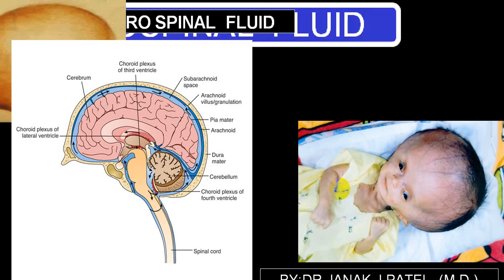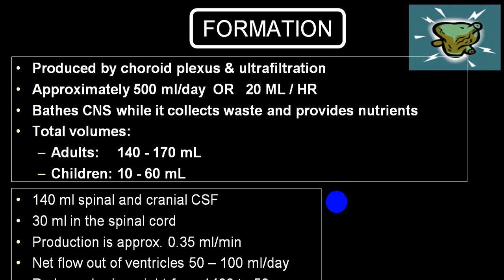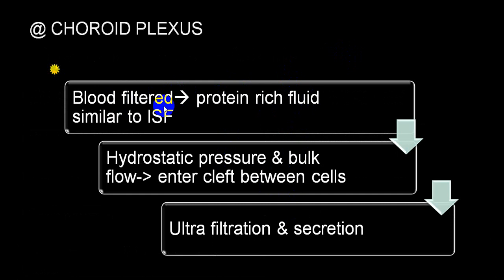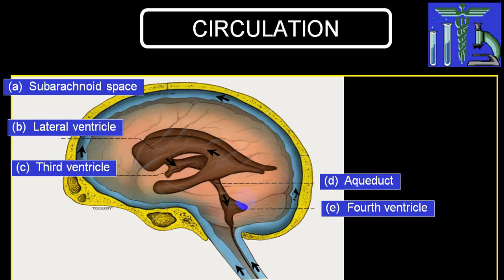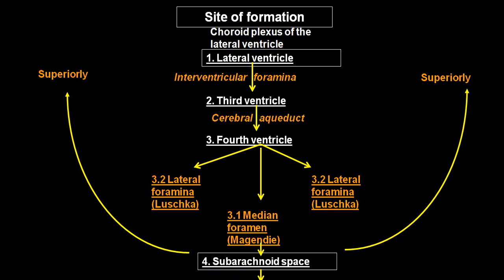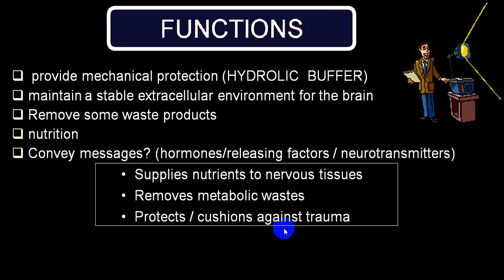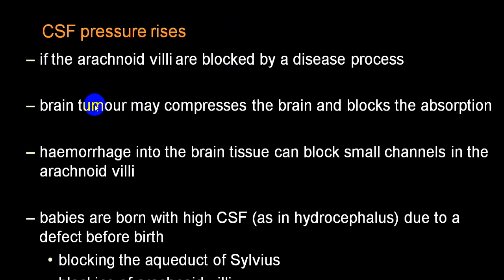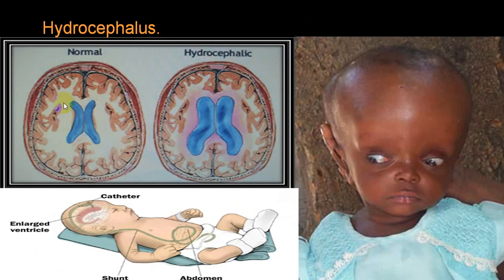CSF FORMATION CIRCULATION FUNCTIONS 4TH YR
CSF FORMATION IS BY ULTRAFILTERATION BY CHOROID PLEXSUS IN VENTRCLES.FROM LATERAL VENTRICLES VIA FORAMEN OF MONRO IT WILL ENTER THIRD VENTRICLE THEN VIA AQEUDUCT OF SYLVIUS IT WILL ENTER FOURTH VENTRICLE FINALLY VIA FORAMEN OF LUSKA AND MAGANDIE IT ENTER CYSTERNA.